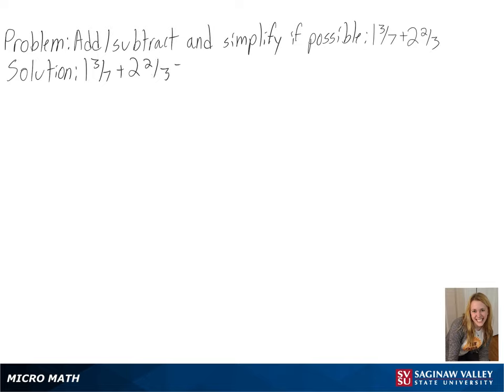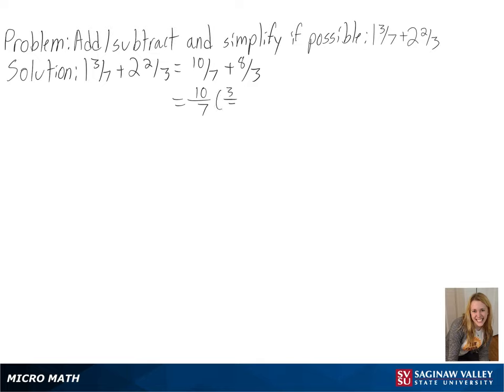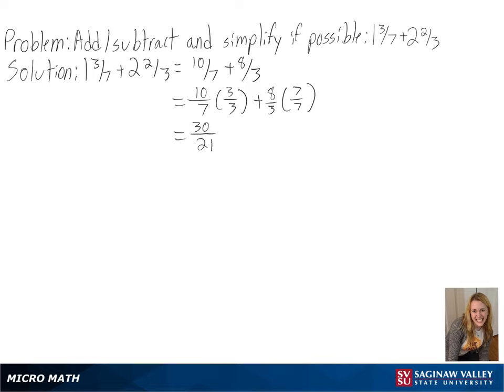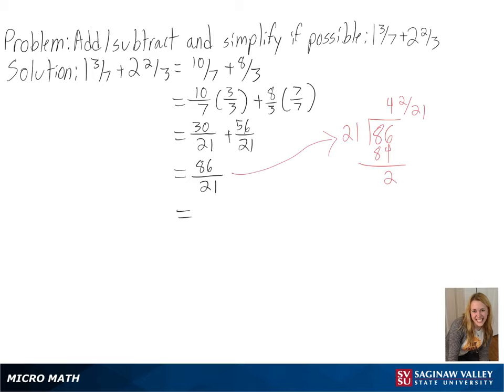Mixed Numbers: Add (1 3/7) + (2 2/3)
Anna from SVSU Micro Math helps you add mixed numbers by first writing them as fractions.

Problem: Add (1 3/7) + (2 2/3)